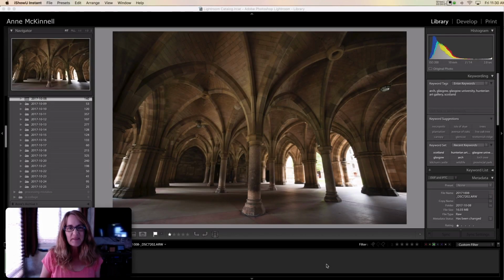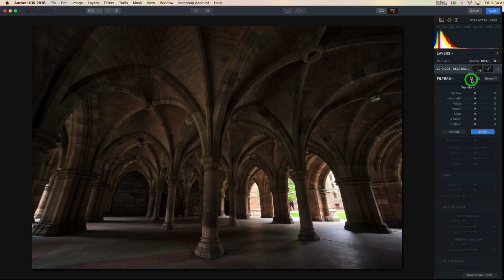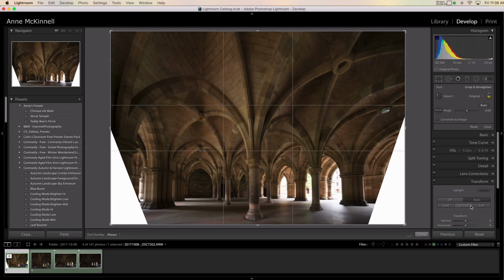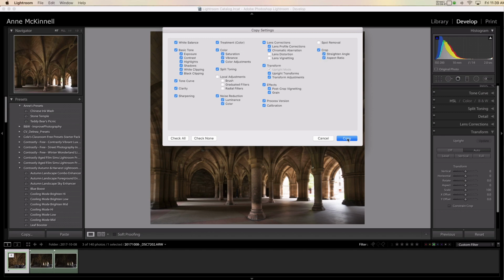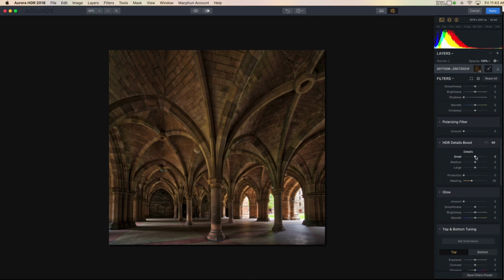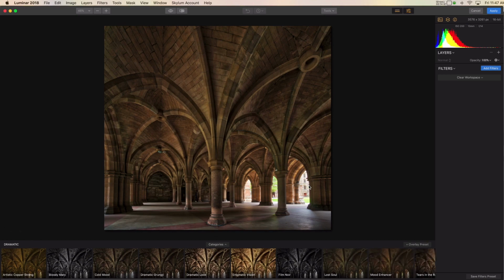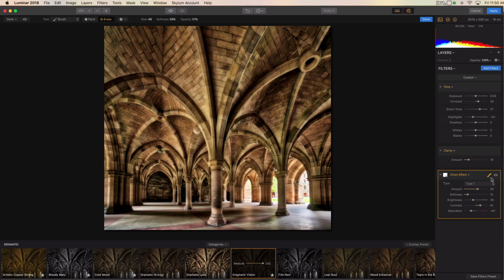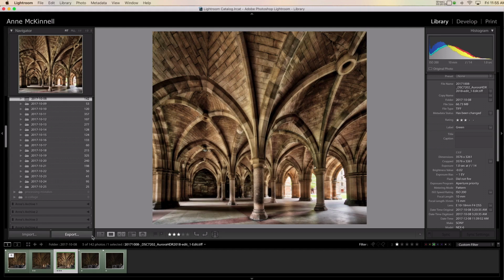Lightroom + Aurora + Luminar Workflow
See my full blog post with more photos from the Hunterian

More tips, tutorials, and stories about my ongoing nomadic adventure on my